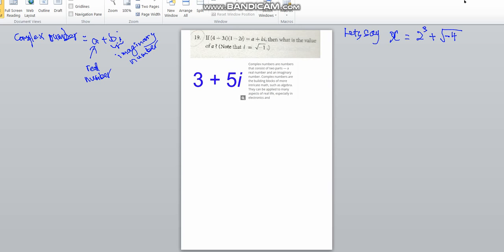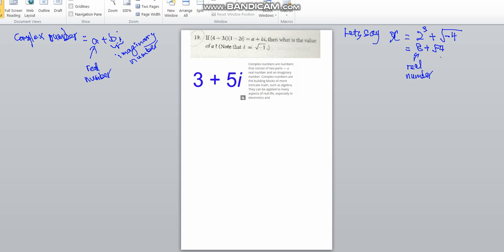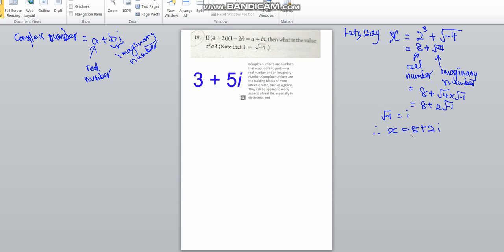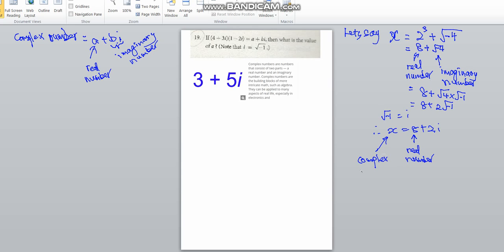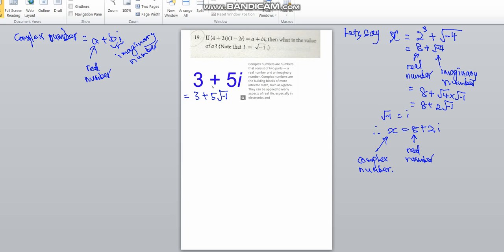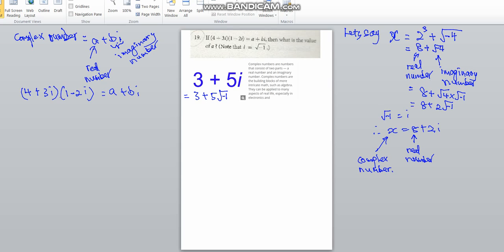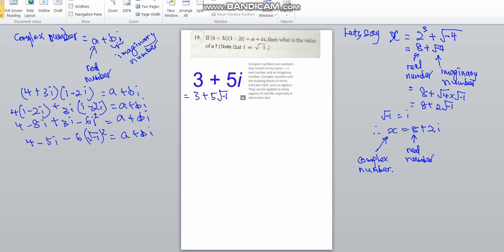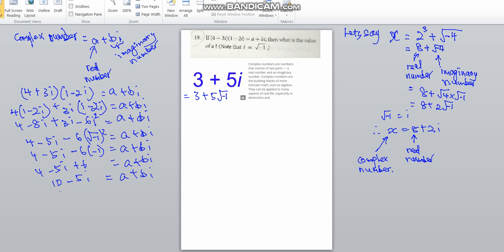answer for question 19